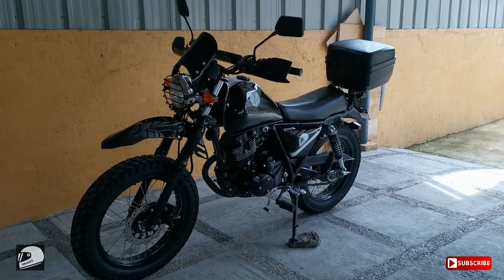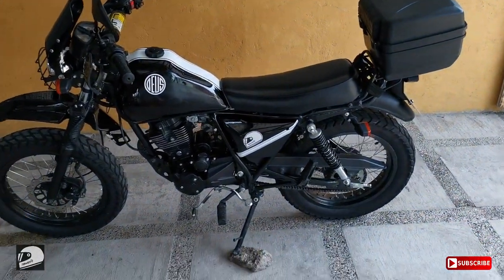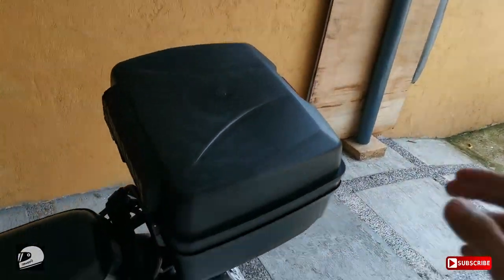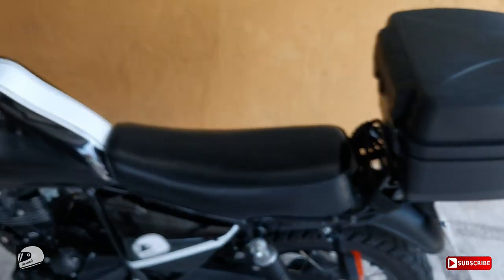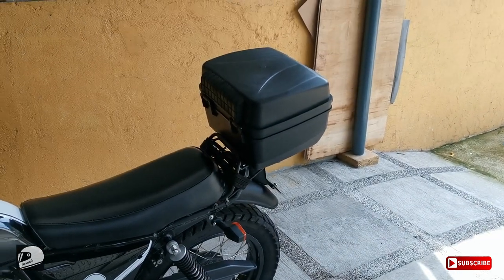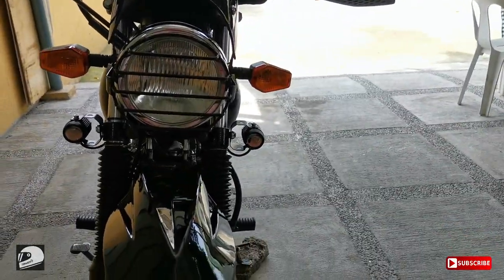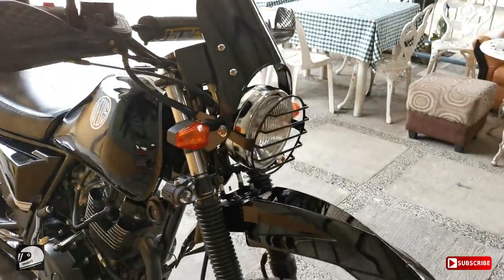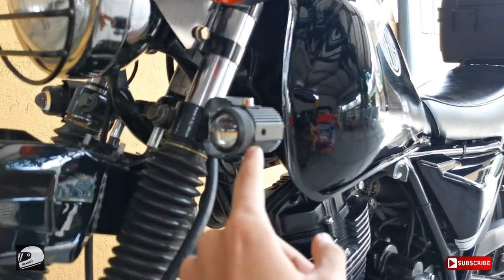Vlog #29: Sulit upgrades for your Motorcycle, less than 3k lang!!!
Sulit upgrades for your motorcycle, na less than 3000 pesos lang. :)